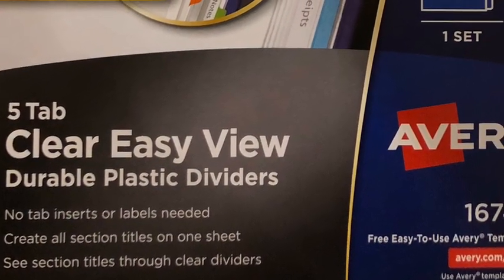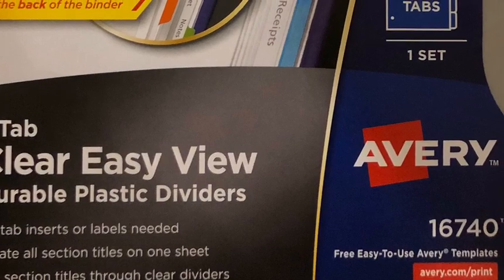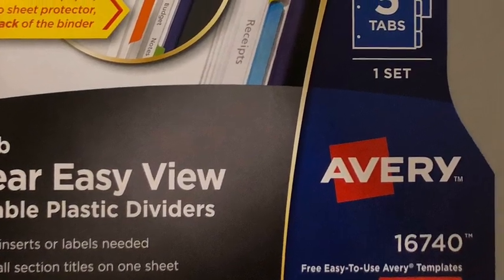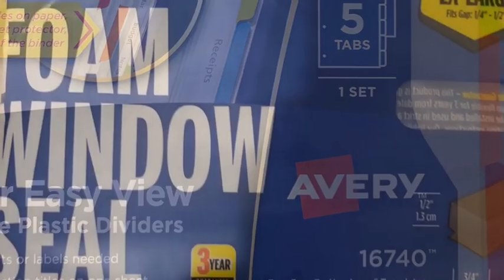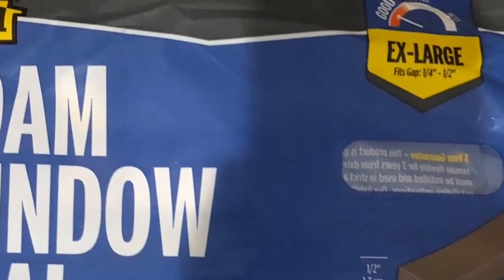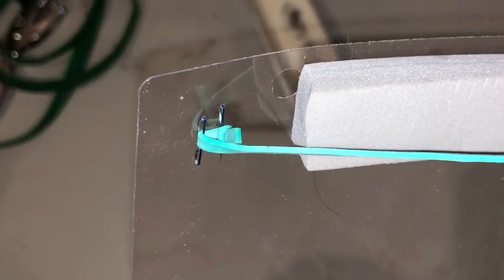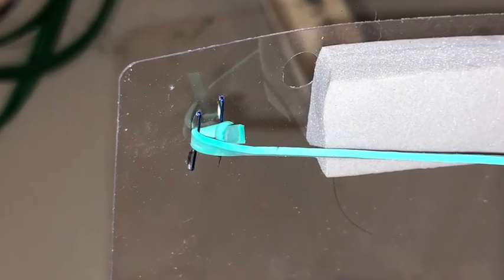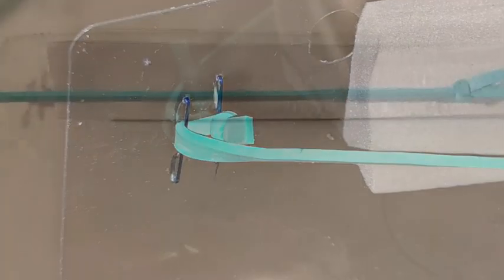How to Make a Face Shield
In this short video, Dr. Estreicher and Dr. Rosenblat demonstrate how to make a face shield in less than 5 minutes for about a $1.50 to protect your first responders and health care workers on the front line.